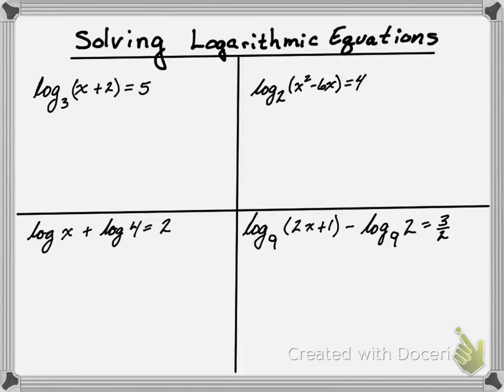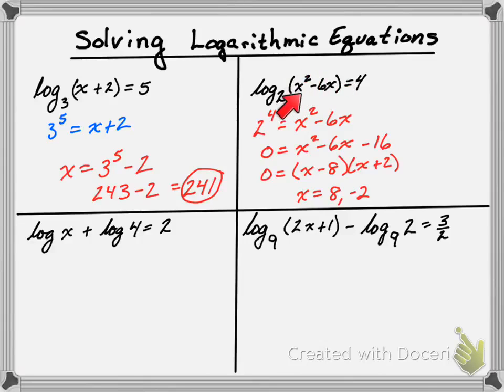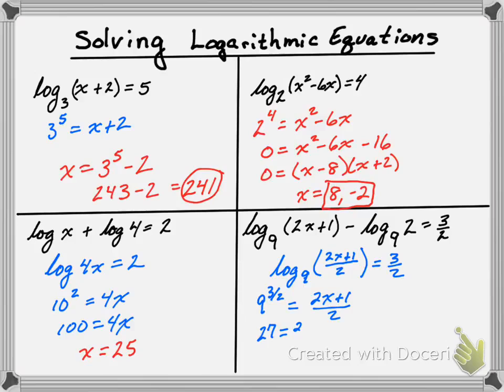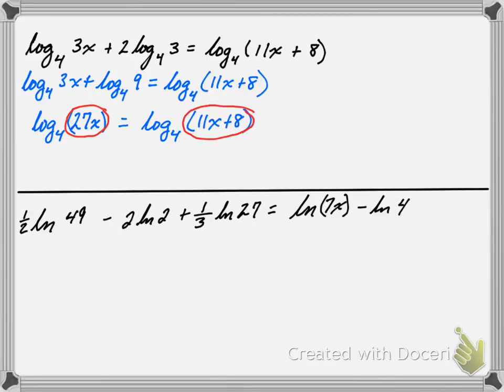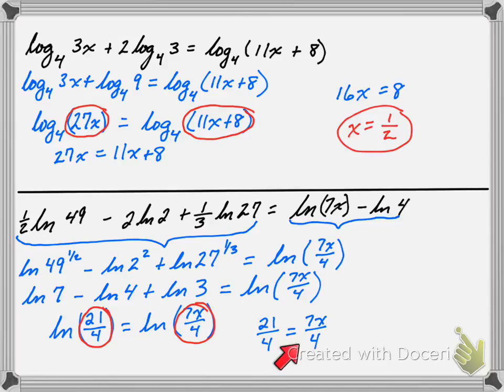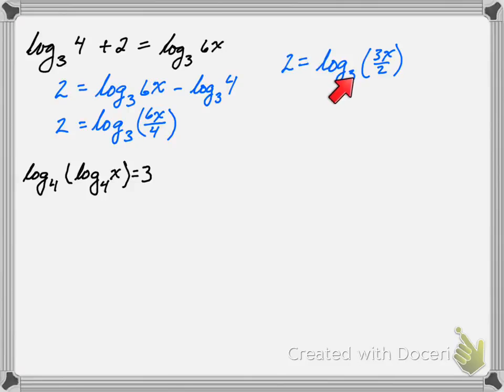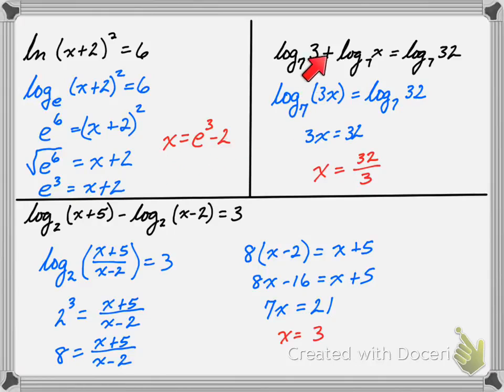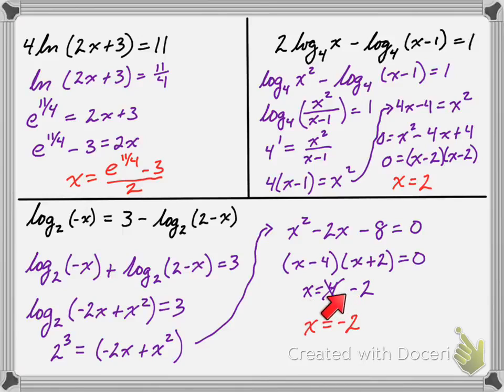Solving Logarithmic Equations